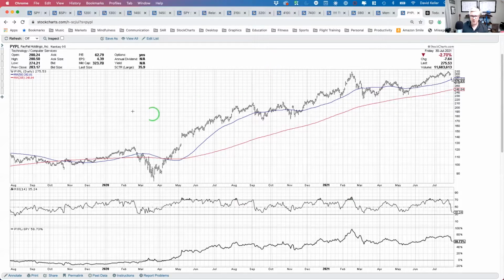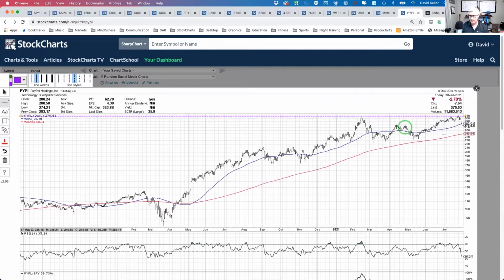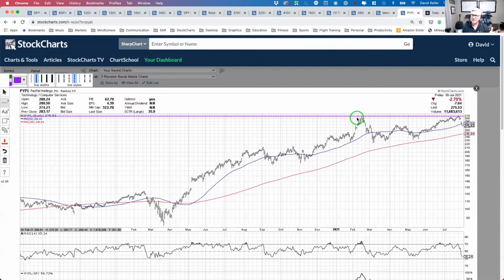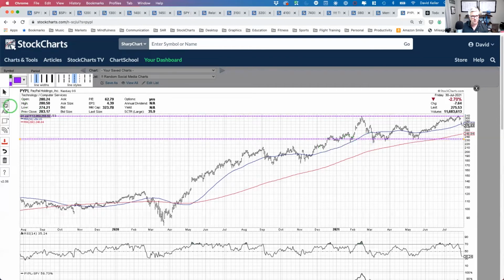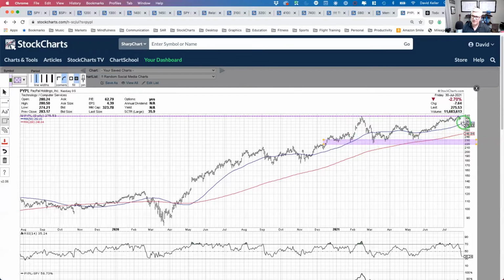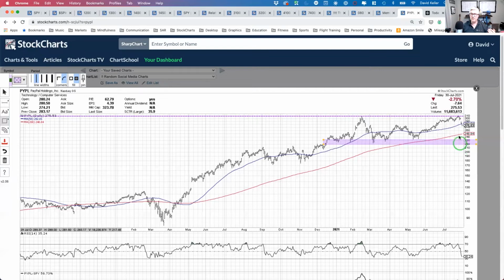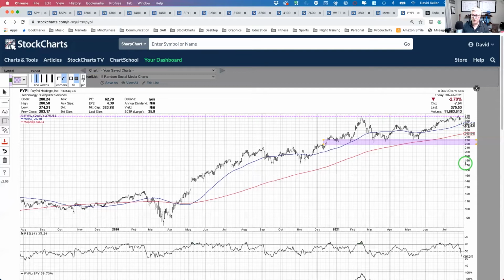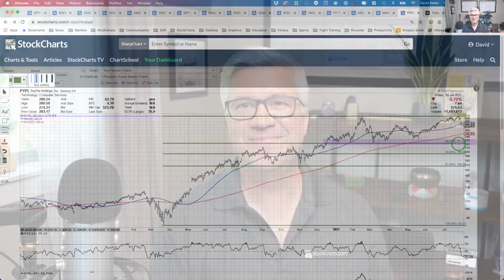How to Apply Support and Resistance Levels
What are the best tools and indicators for support and resistance trading? I always coach investors to start at the most recent price data, or the "Final Bar", then look to the left to see where the current price is relative to key support and resistance levels.  There are price levels where the market has turned previously, and can tell you where other investors may be placing their own bets. Today we'll discuss the chart of PayPal (PYPL) using support and resistance levels!